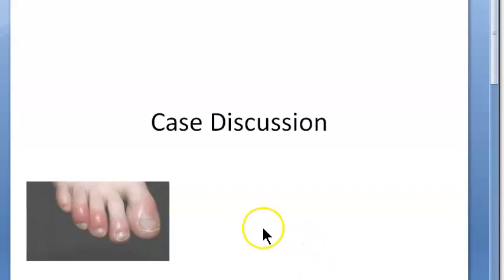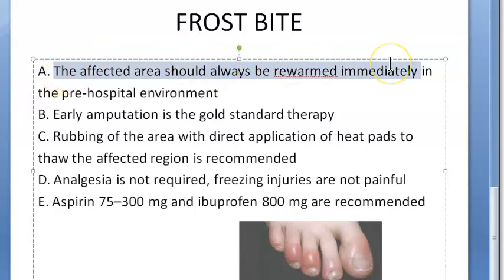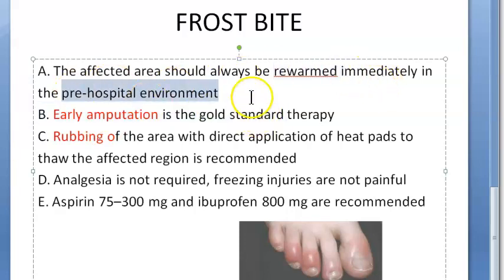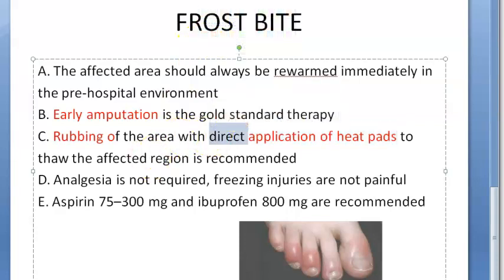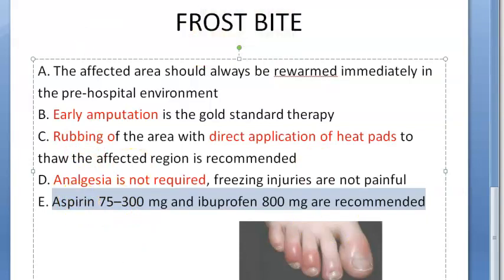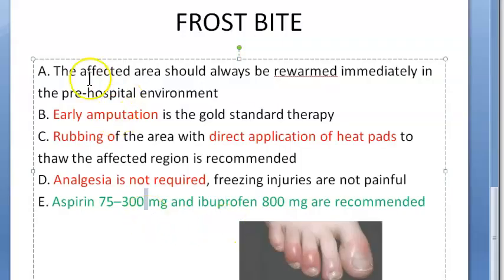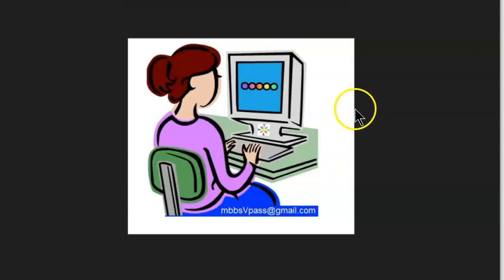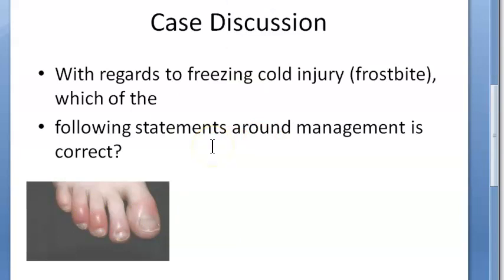Emergency Case Discussion MCQ Frost Bite Aspirin Ibuprofen Medicine